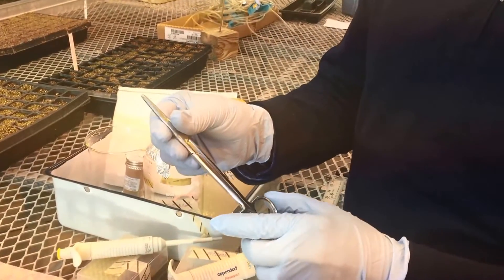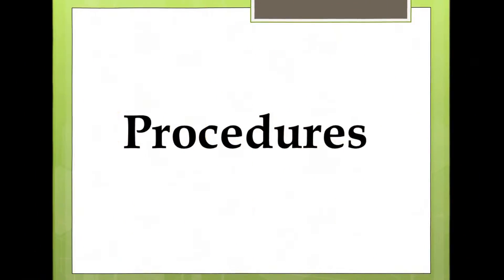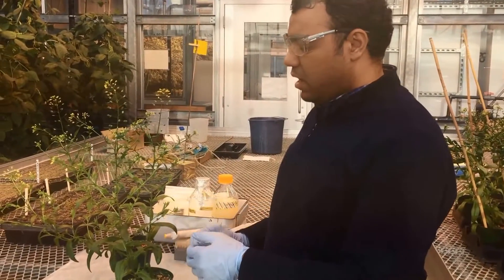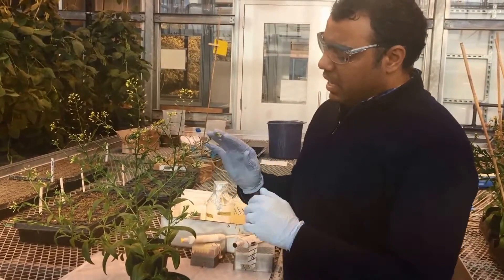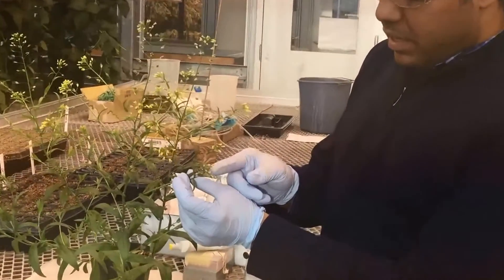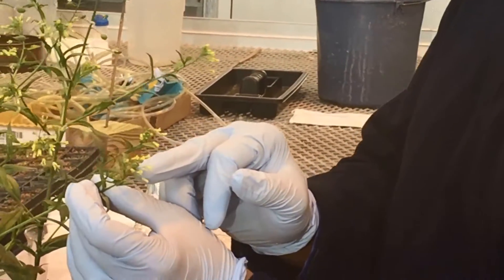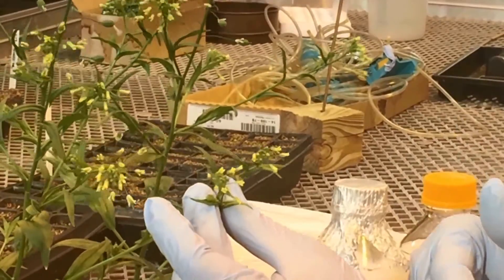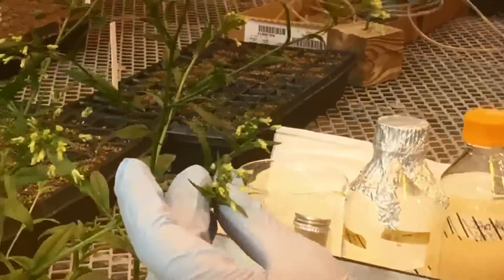Agrobacterium-mediated transformation of Camelina sativa using Floral-dip method